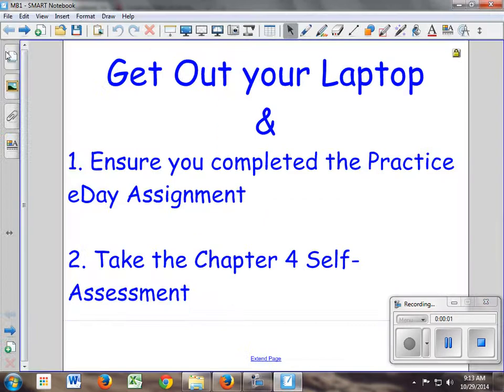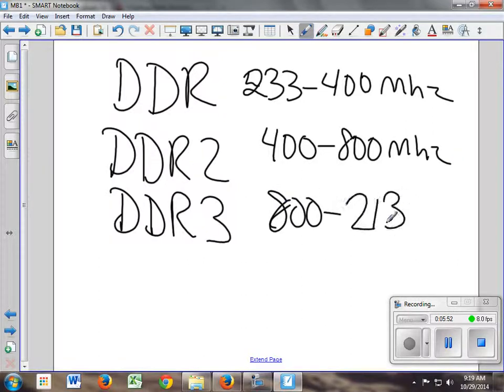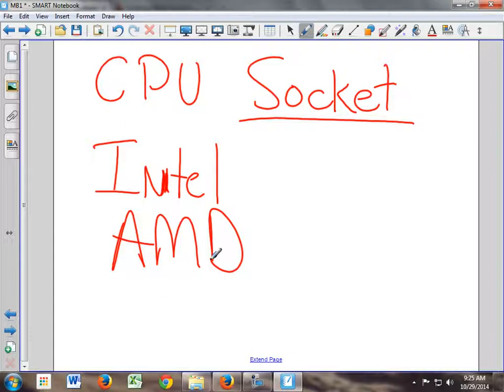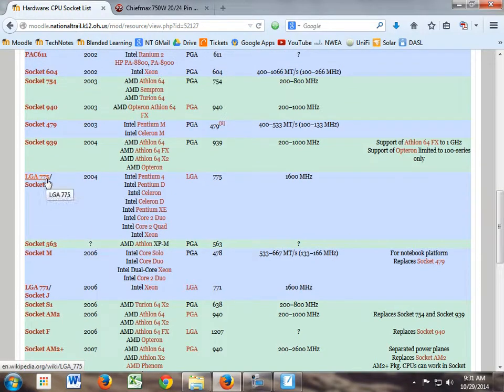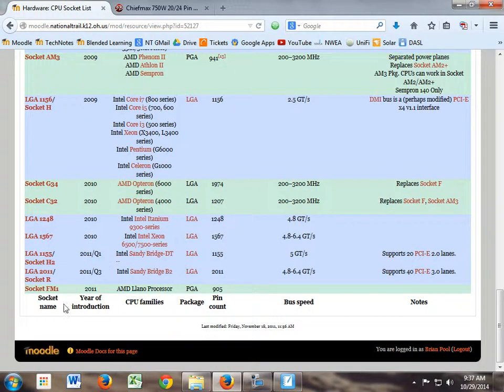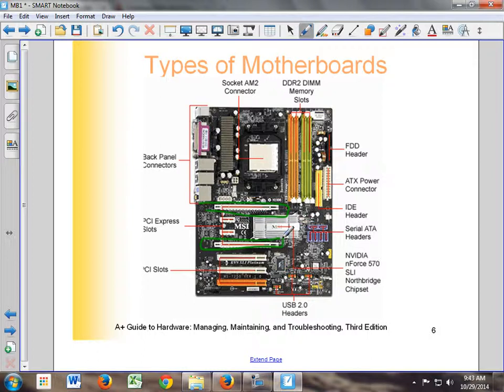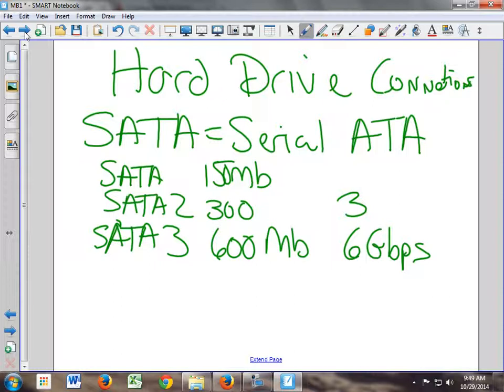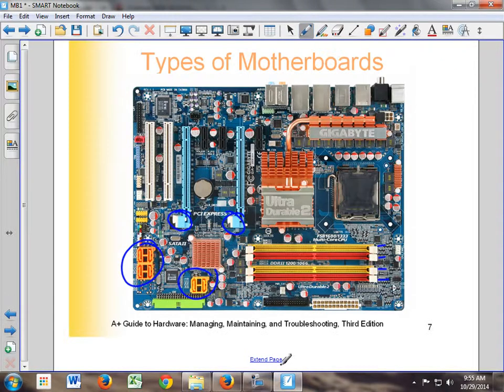Chapter 4 - Day 1